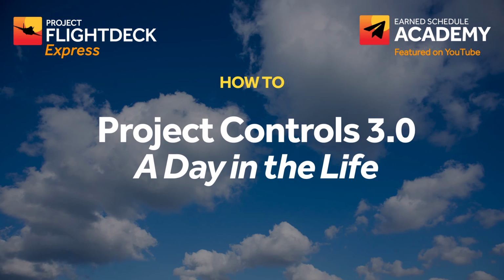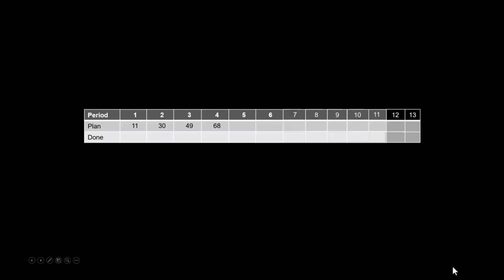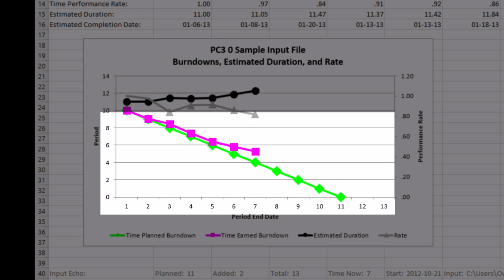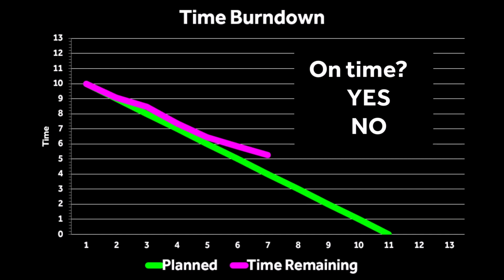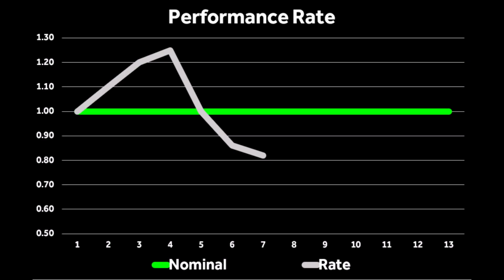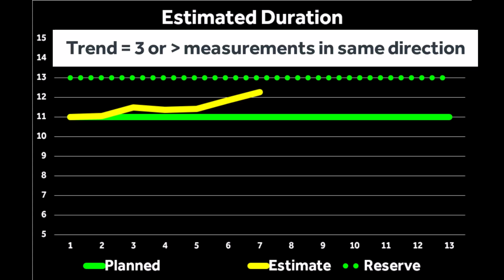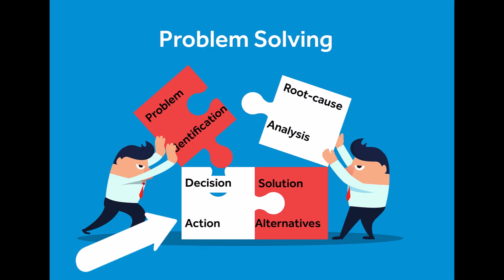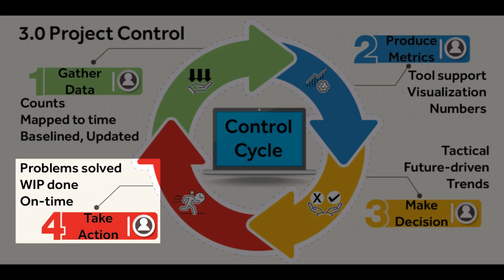Project Controls 3.0: Day in the Life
Project Controls 3.0: “No more hiding issues in a mass of detail.”

That’s the bottom line on 3.0. But, what’s it like to live 3.0 day-to-day?

“Shift your attitude from a focus on history and cost towards actively seeking to identify, then resolve problems proactively.” That’s how Pat Weaver describes it.*

What 's it like to use Controls 3.0 day-to-day?